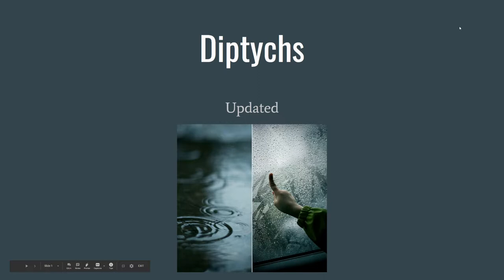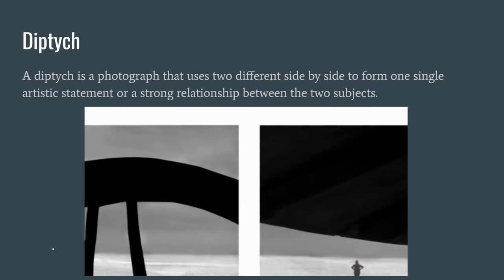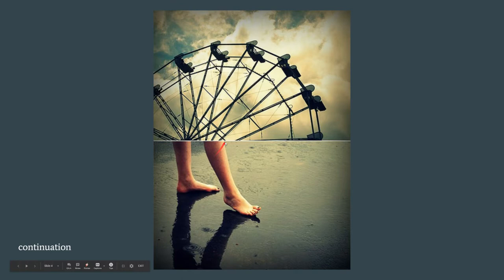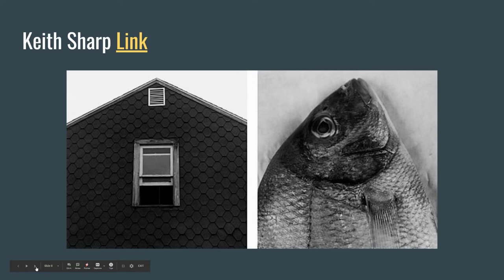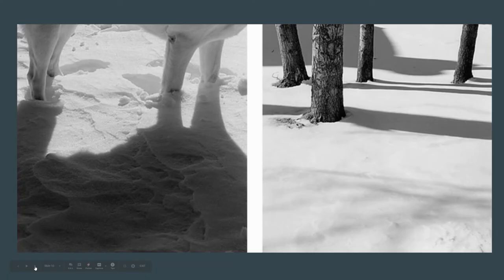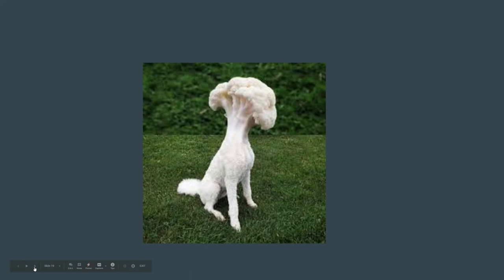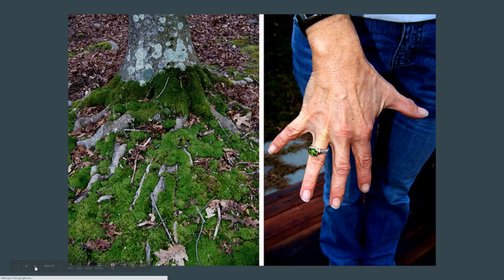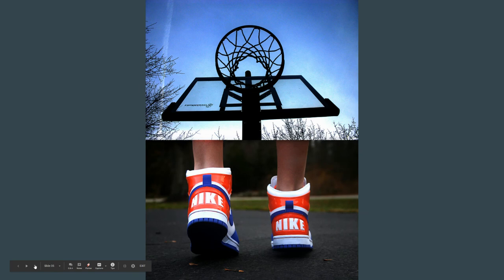Photographic Diptychs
Updated video with new examples